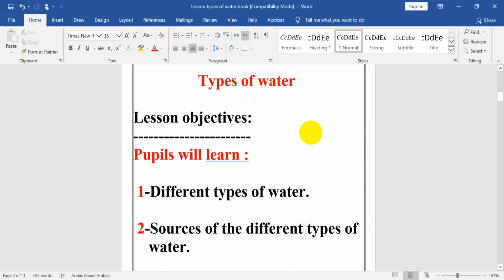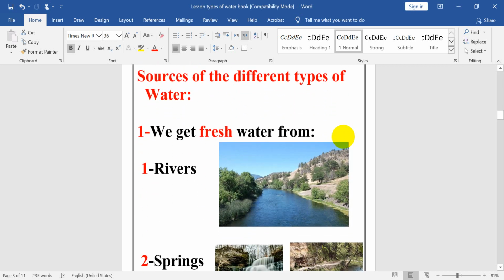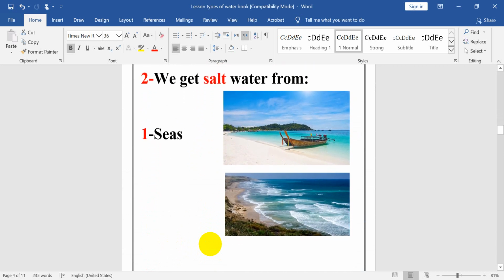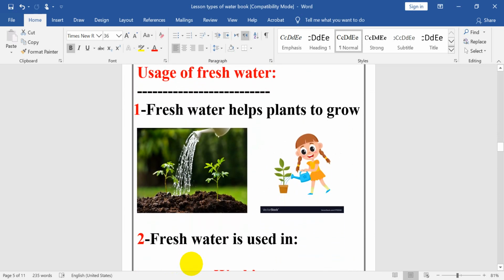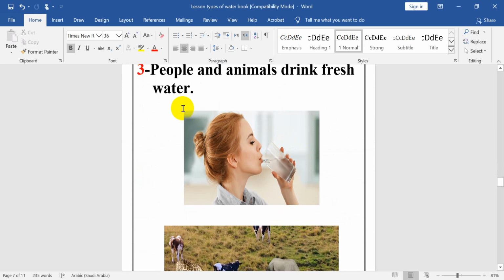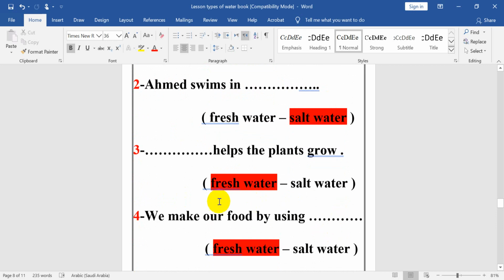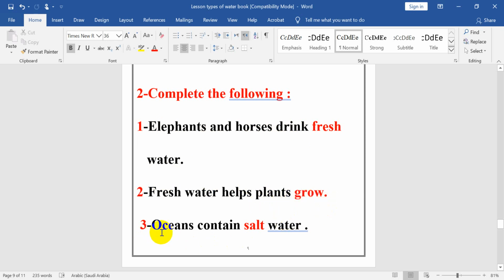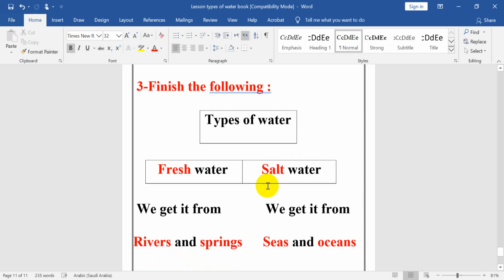Primary 2 types of water record 1